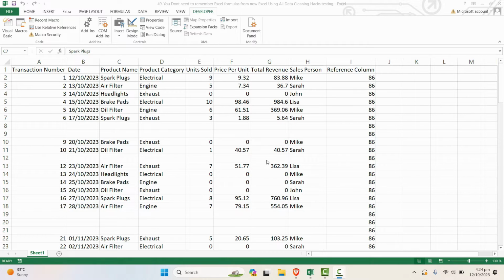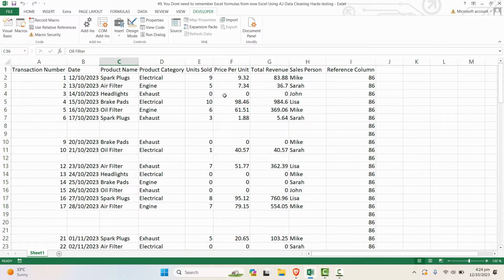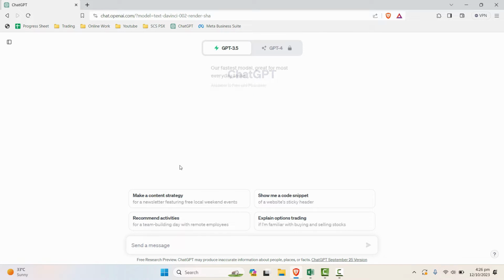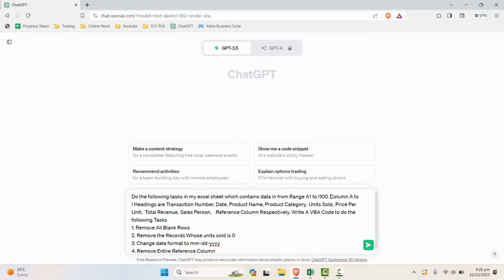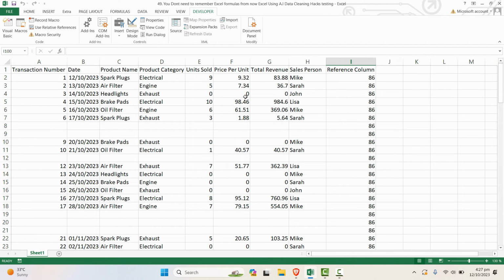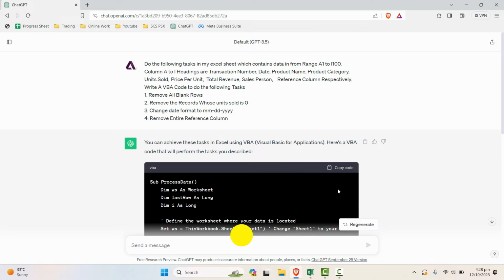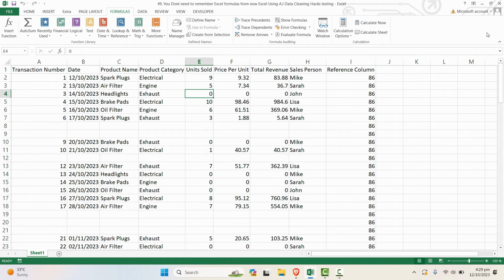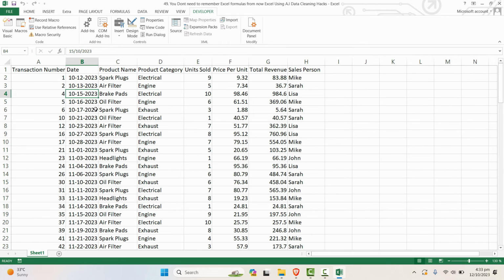You Dont need to remember Excel formulas from now | Excel Data Cleaning Using AI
if you dont want to rememeber excel formlas to do all the Data Cleaning Tasks , then we have the solution for you , in this video i will show you how to use excel smartly with the use of AI and Let CHAT gpt work for you for all the bulky data cleaning tasks
now you dont need to be an excel guru to perform all these advance function in excel or write any VBA Code because here is AI which will process all the data and do all the tasks for you automatically

Here are all the practice files attached to guide you in the way
Excel Practice File